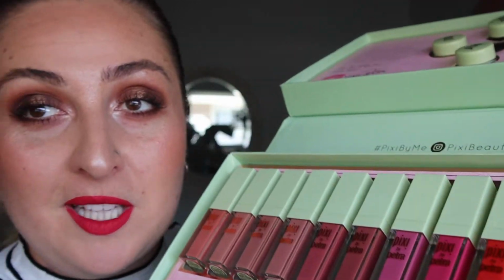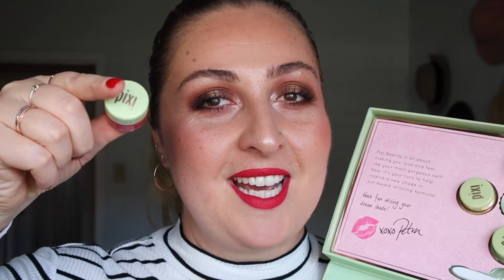PIXI Mattelast Liquid Lip | Swatches + Review + Mixing Lipstick Colors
In this video I will be doing swatches of the new Pixi Mattelast Liquid Lips and will be showing you how I mixed my own matte liquid lipstick

If you want to get creative, and maybe dive into a bit of makeup ASMR, keep watching!

Colours featured:
Au Naturelle
Bare Beauty
Matte Beige
Pastel Petal
Real Rose
Evening Rose
Peony Pink
Prettiest Pink
Orange Red
Real Red
Berry Boost

About me:

I am a Canadian Fashion, Beauty and Lifestyle Influencer living in Ottawa. I am very active on Instagram and love doing Insta stories. You can follow my everyday life there and tune into my daily makeup videos!